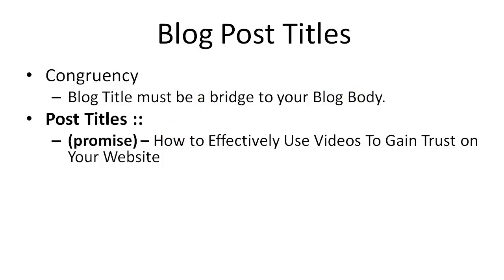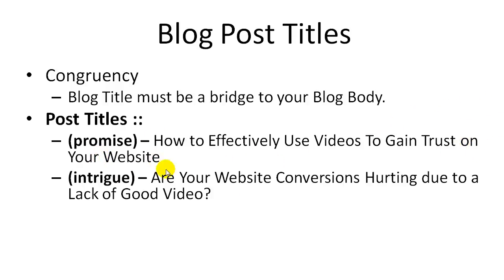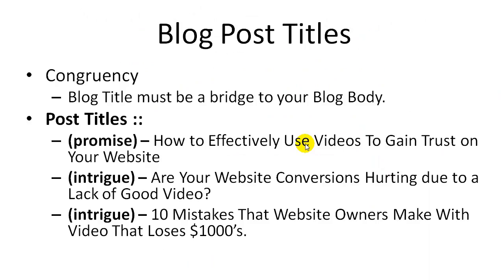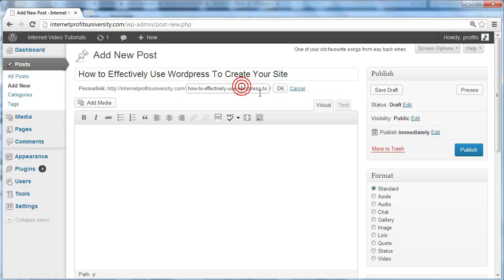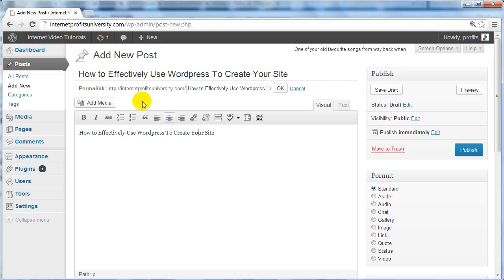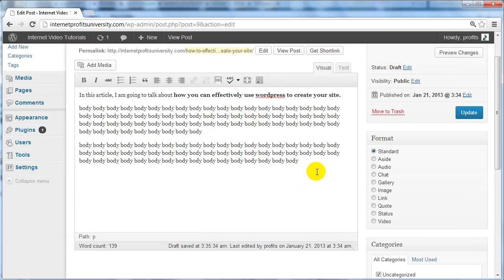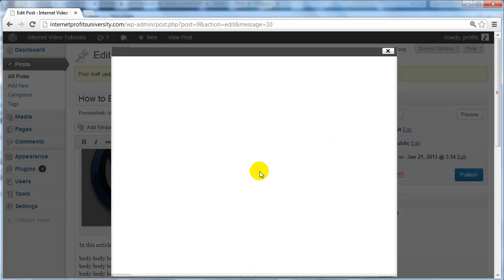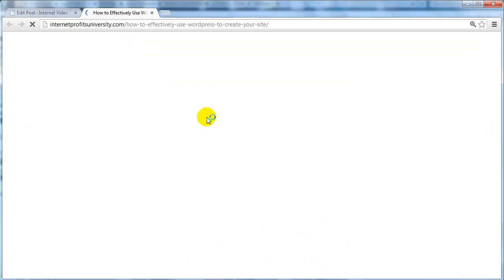How to Create New Posts in Wordpress